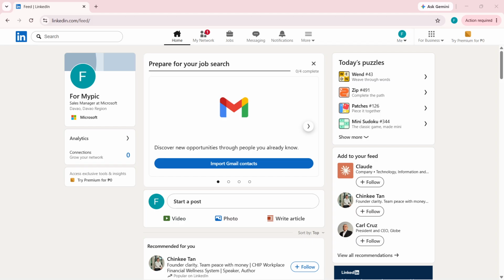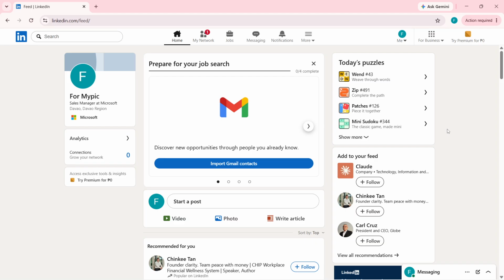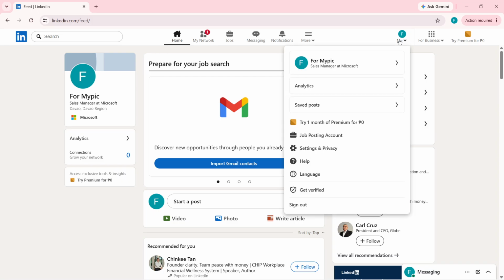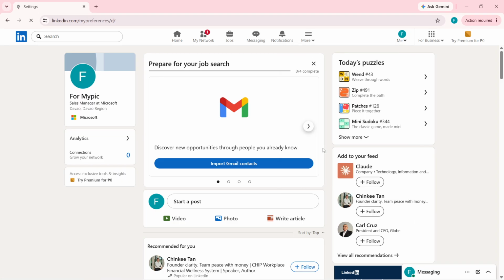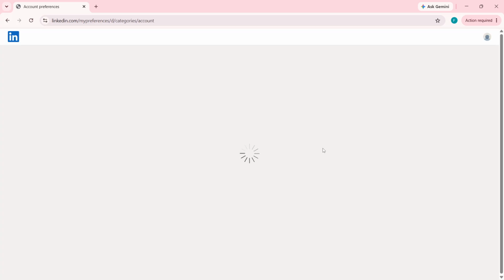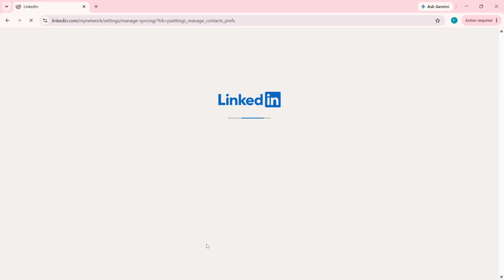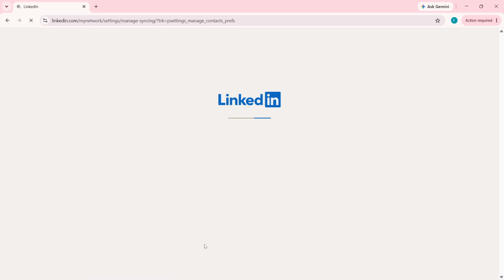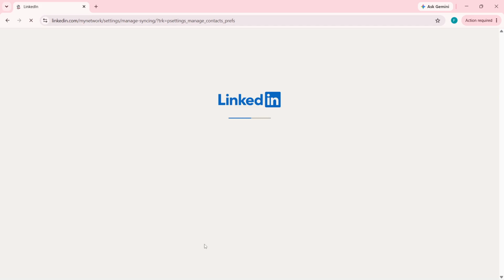How to sync and find contacts on LinkedIn (Step By Step 2026)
How to sync and find contacts on LinkedIn